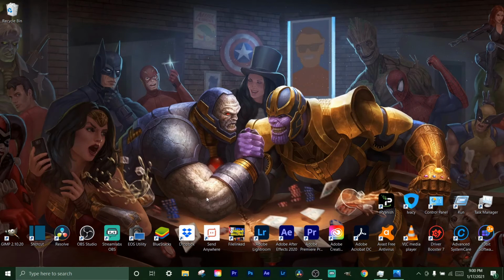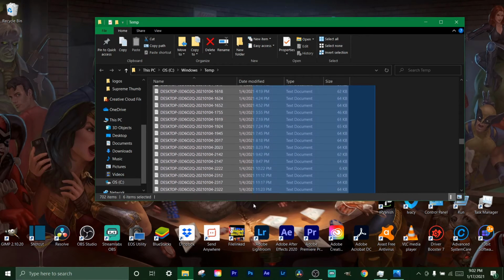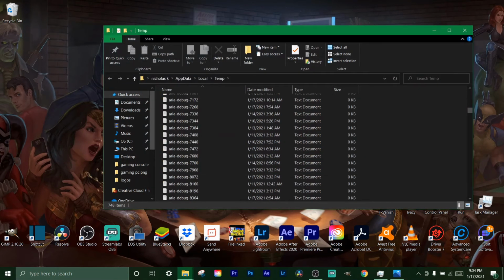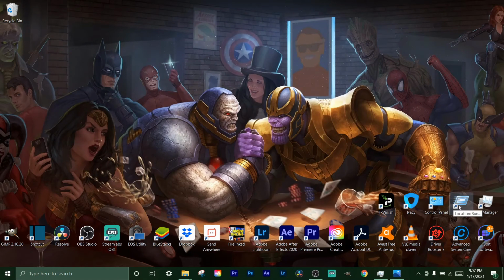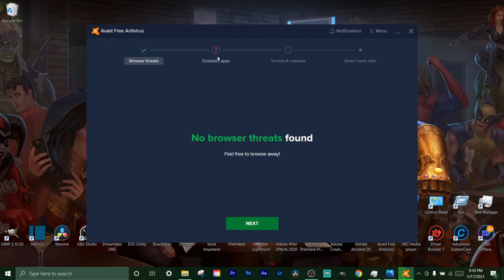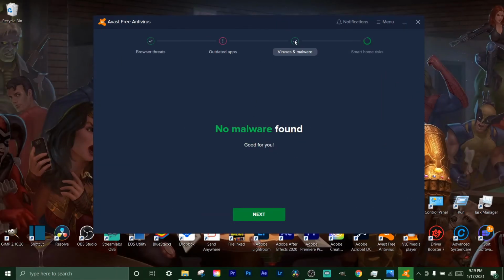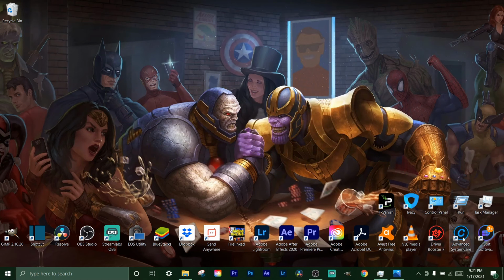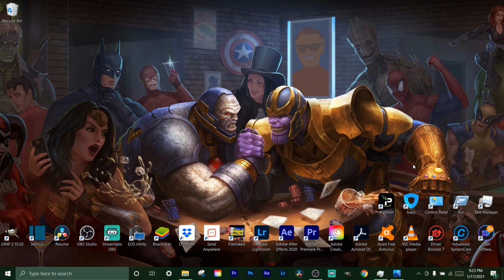How To Speed Up Windows 10 and Make Your Computer Faster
There are a lot of things you can do to speed up your computer, and if you have Windows 10, I have 5 tips for you. After this video, you will have a lightning-fast pc or laptop.

Acer Chromebook R 11 Convertible Laptop

LED RGB Gaming Mouse Pad

iBUYPOWER Gaming PC Computer Desktop